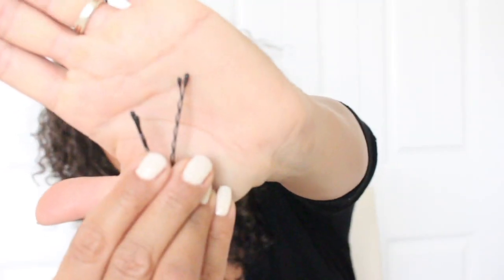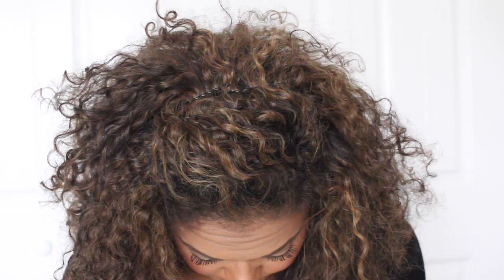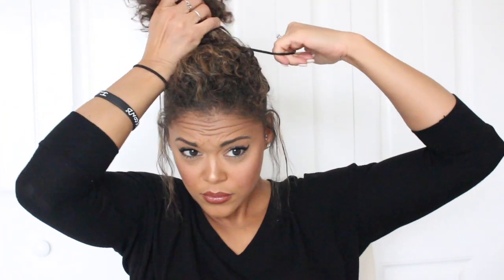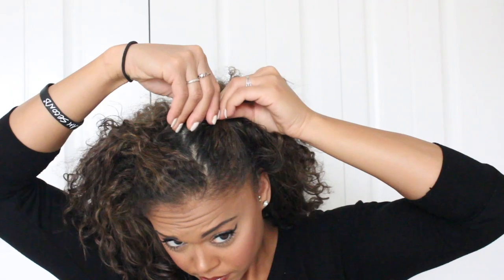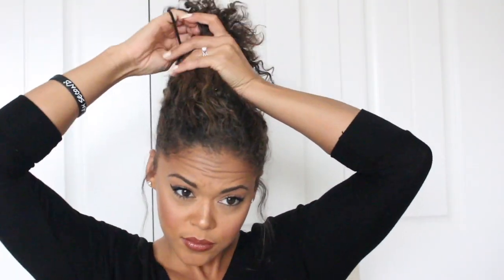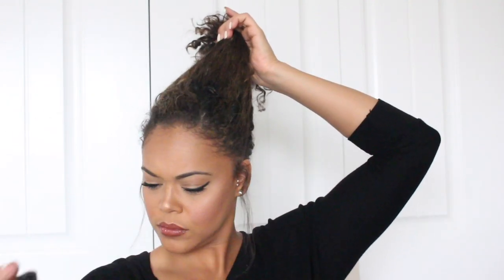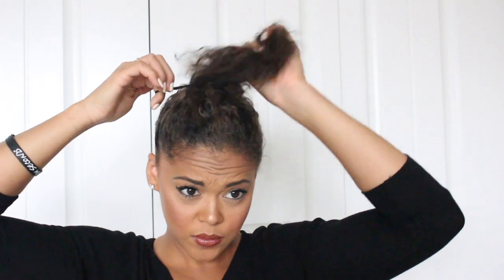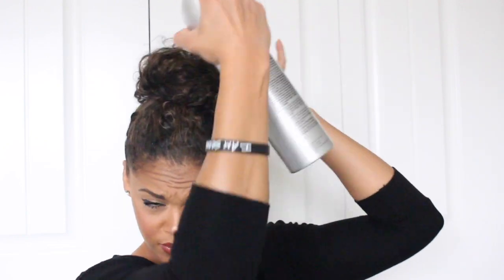5 EASY Curly Styles Tutorial- ShannaMarieB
Hey Loves!!!
Here are a just a few easy ways to get your hair to look put together without much effort on days where you just don't feel like bothering with washing or wearing your hair down again!
XOXO

ShannaMarieB
484 E. Carmel Drive
PMB #239